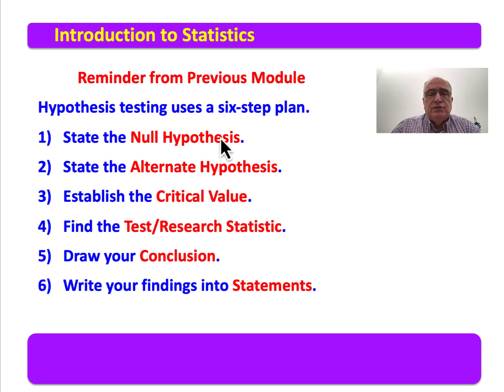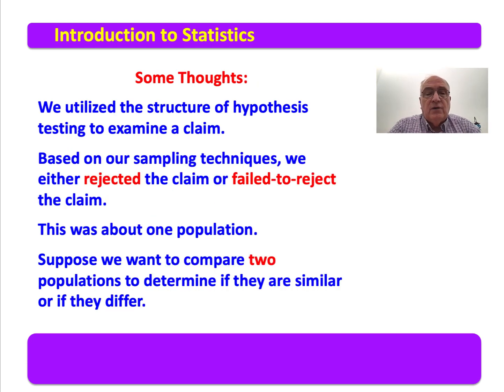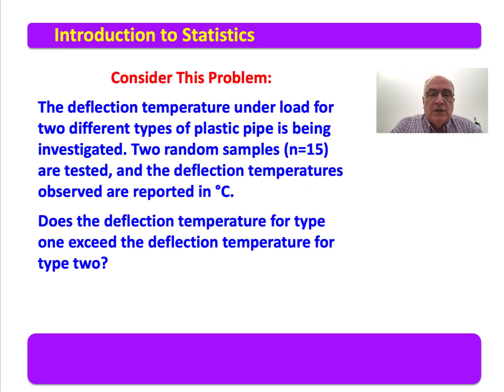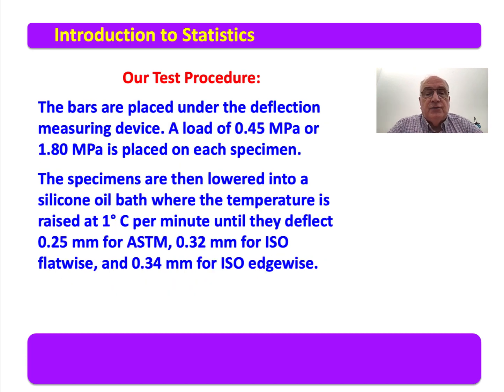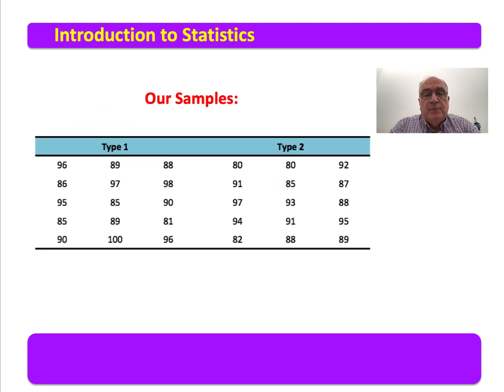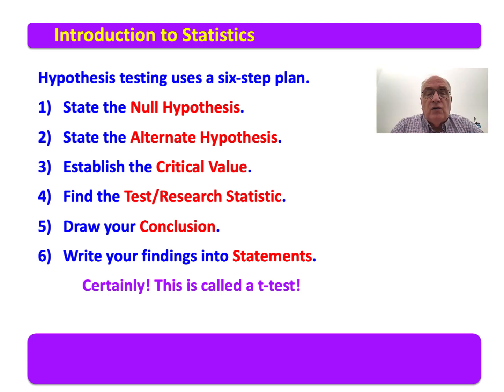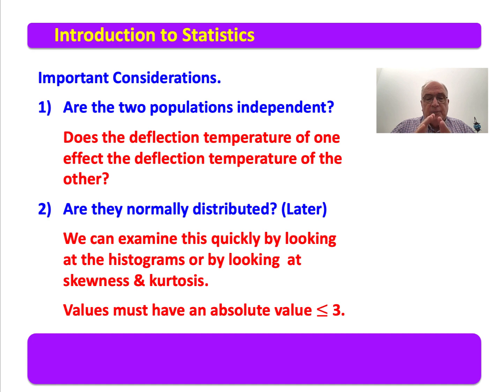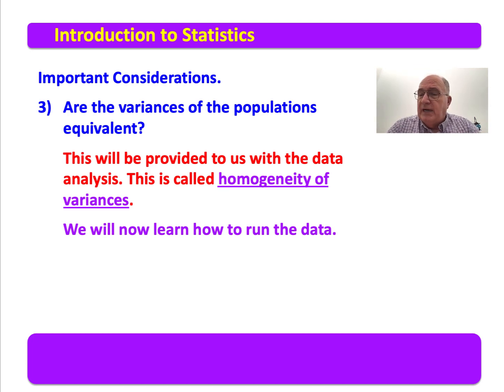Module 5 Lesson 1 Introduction to Testing Two Means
This video introduces the idea of comparing two means and lays out the expectations required to compare two means.